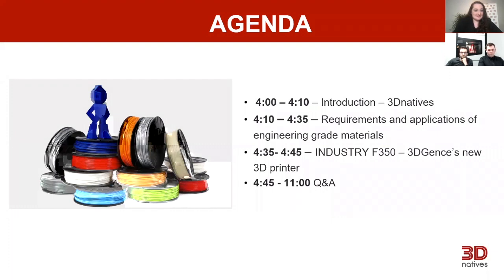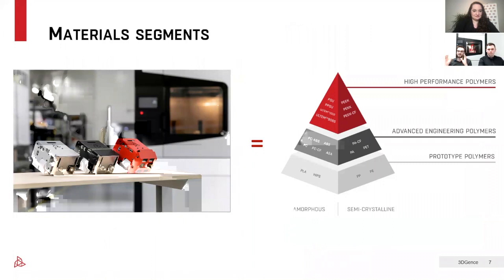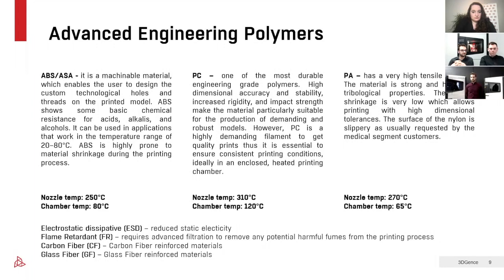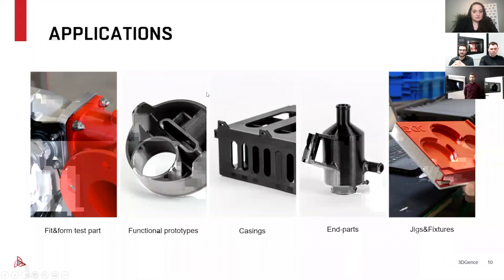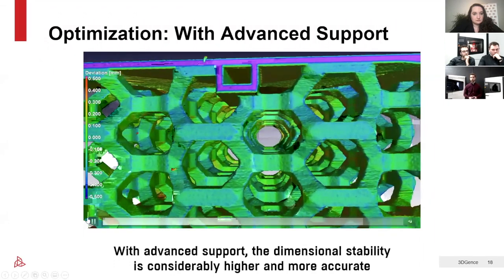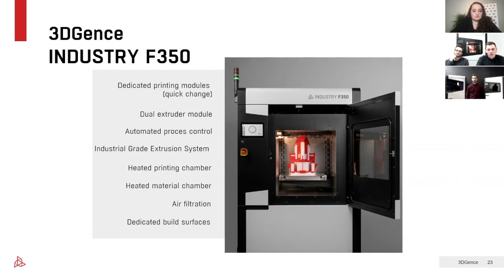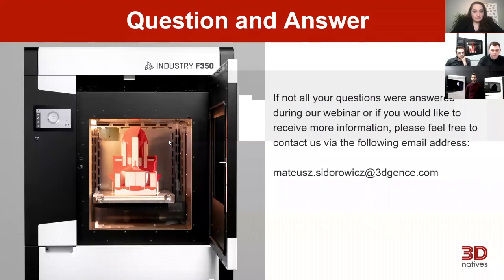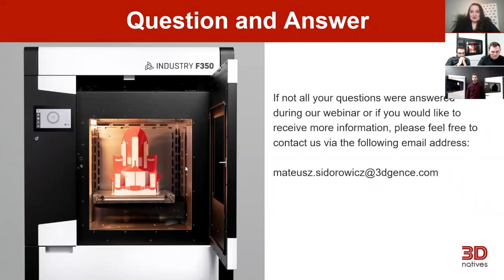WEBINAR: How to Choose Your AM Engineering Grade Material and 3D Printer | 3Dnatives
When 3D printing, there is a lot to consider. What type of printing will you do? What are the materials involved? What are my requirements? If you want to make parts that are engineering-grade, the questions become even more complicated.

On February 25th, we held a webinar, along with 3DGence, on how to choose the best 3D printing material as well as the right printer for engineering-grade 3D printing projects, covering a variety of engineering-grade plastics used in 3D printing including PC, PA and more. We also delved into the printing requirements for said materials, answering questions like why do you need a heated chamber? Is it possible to print with these materials without one? Why is it important to have dry material? To learn more about 3D printing with engineering-grade materials, watch the whole webinar now.

3Dnatives’ YouTube Channel provides you with the latest news on 3D printing & exclusive coverage of the various additive manufacturing shows, events and fairs around the world!

3Dnatives is an online media and leading source for all things 3D printing related. Every day, you will find the latest news, interviews, guides and more on the revolution that is 3D printing published on 3Dnatives.com